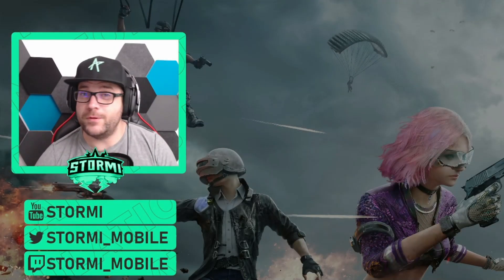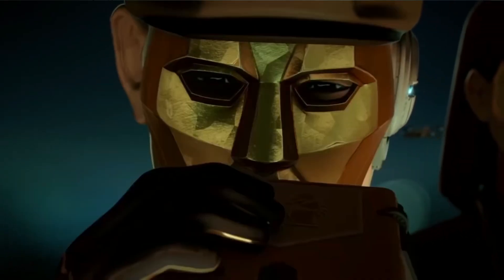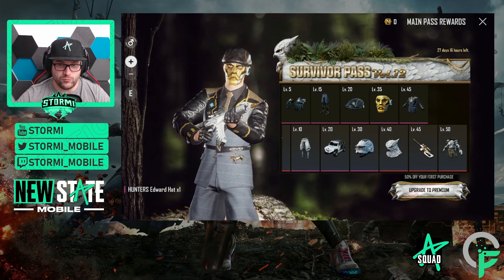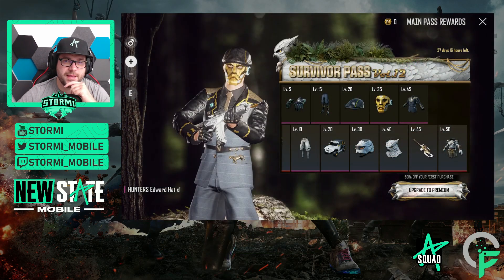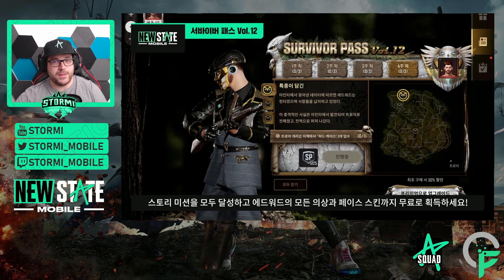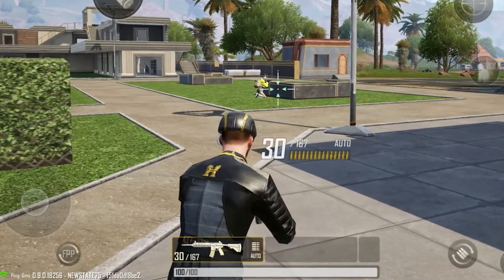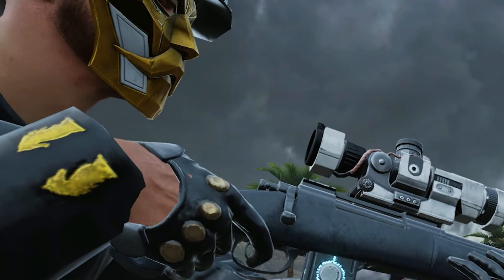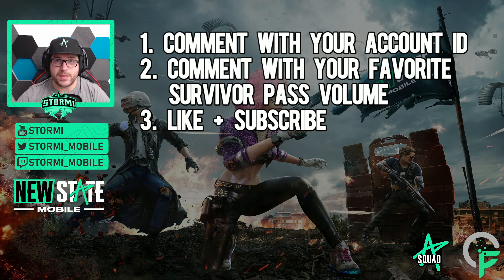🔥GIVEAWAY 5x Survivor pass Volume 12 | New State Mobile